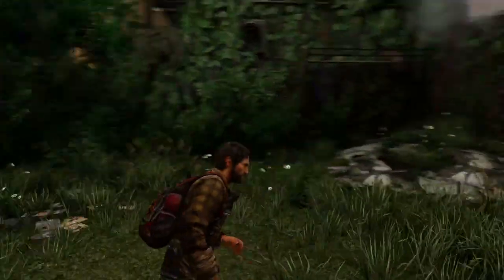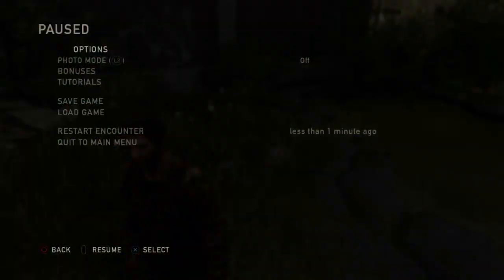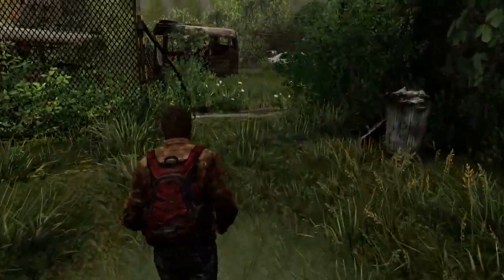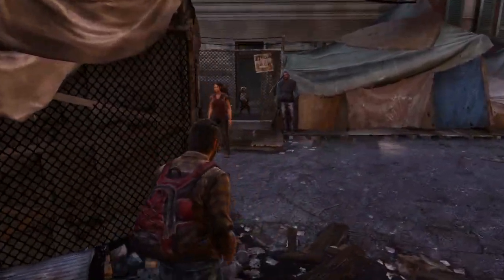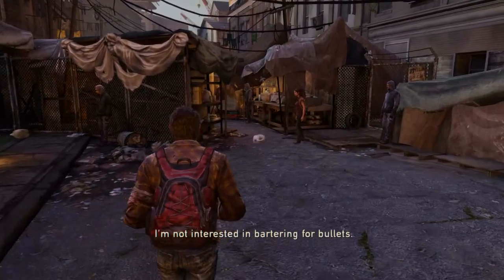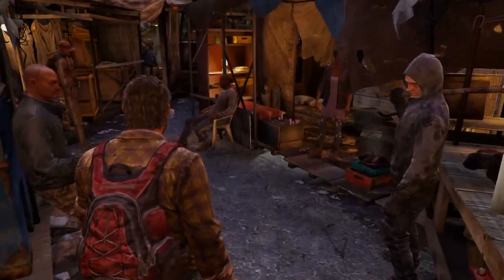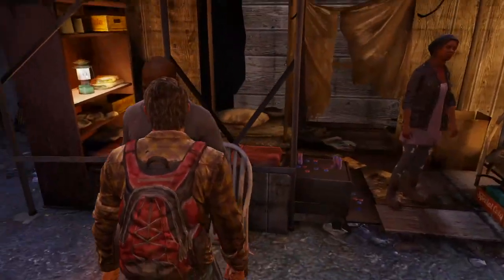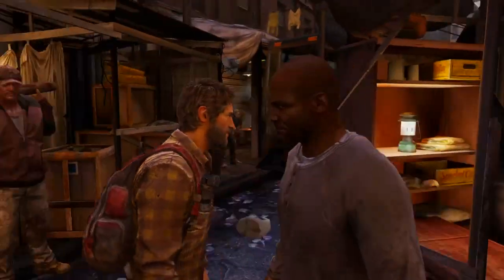I Found The Cargo!! The Last of Us™ Remastered Episode 2 (W/Commentary)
So in this episode we find out who or what the cargo is!! let me just say that the cargo may or may not be the biggest plotline in the game.